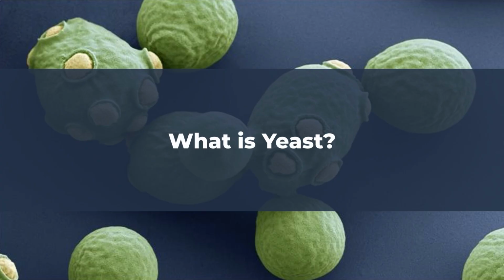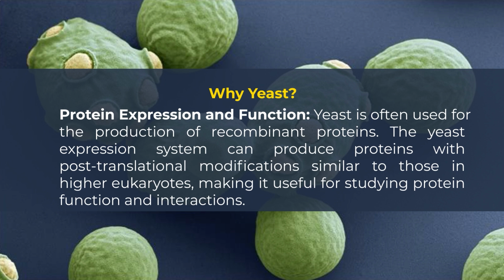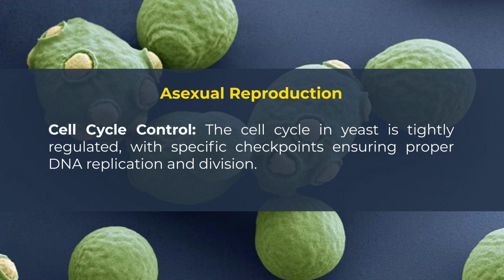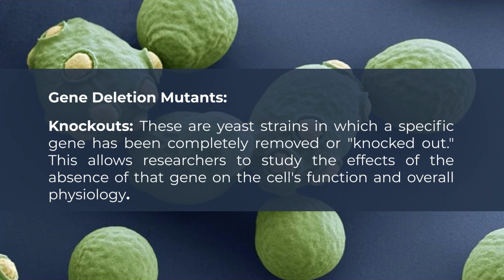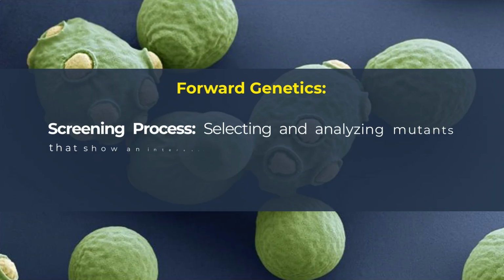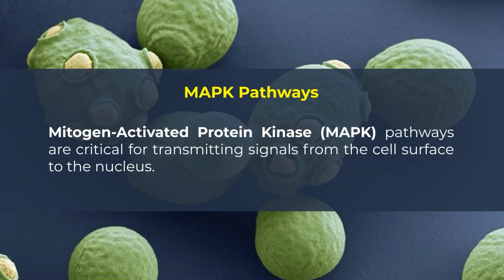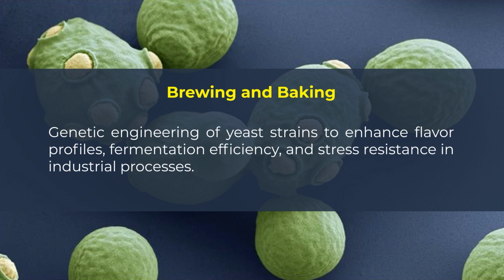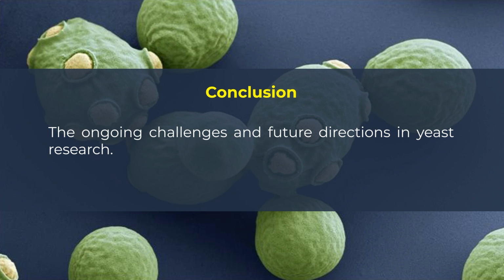W12 L38 Genetic System of yeast RS